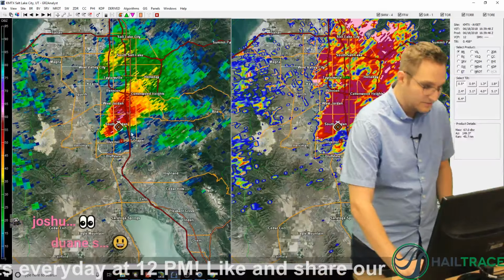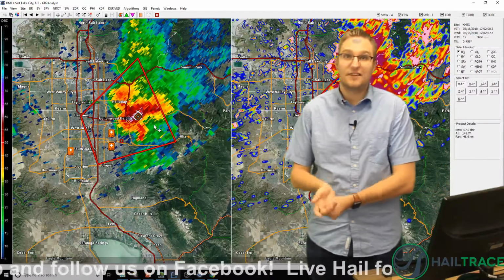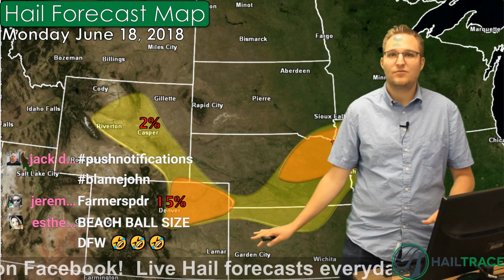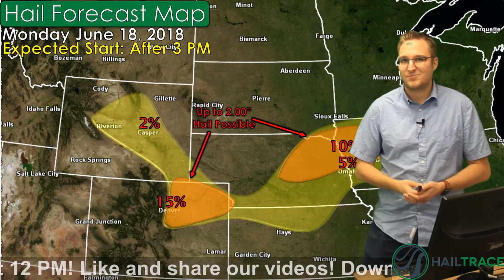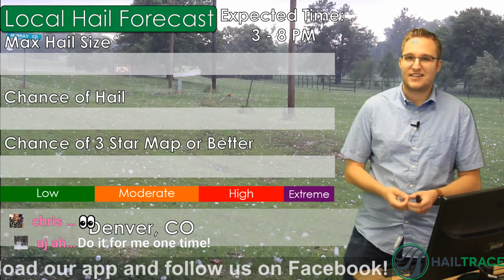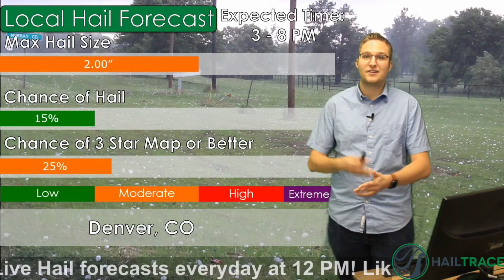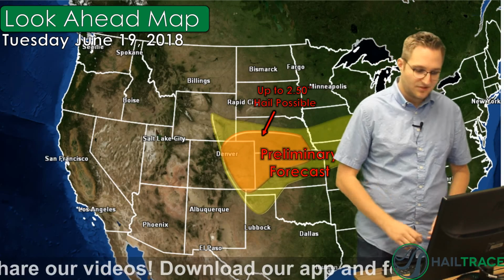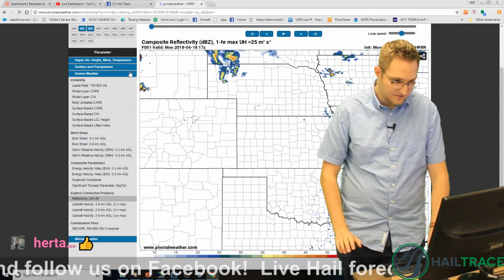Daily 12 PM Hail Forecast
Hail Trace Lead Meteorologist John Choquette goes over the hail forecast for today and the rest of the week!